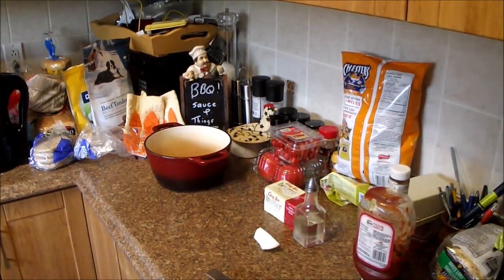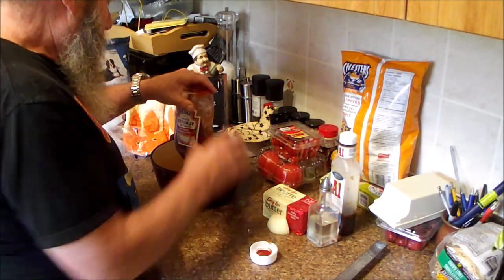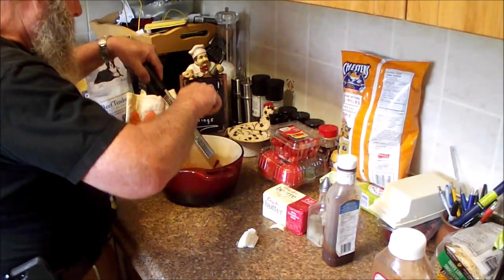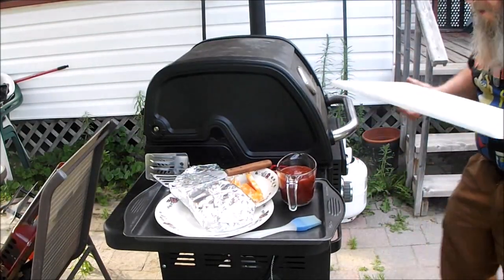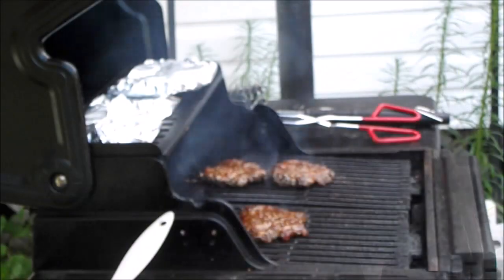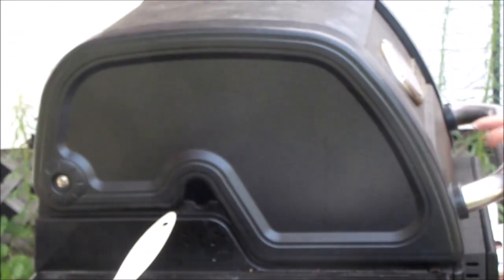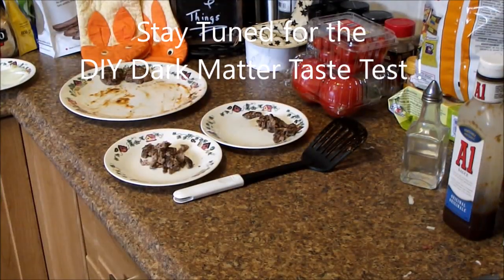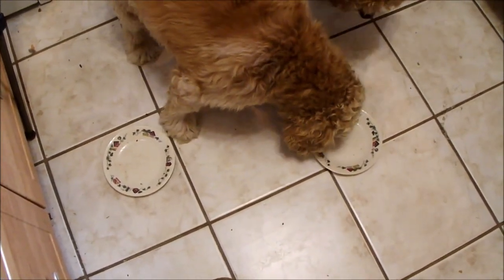Cast Iron Wednesday July, 2023 BBQ Sauce and BBQ Mom's BBQ Sauce on Burgers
Back to the beginnings of Cast Iron Wednesday.
Using the original Challenge List made by Dee
For the Play list go see Dee at Native Tearz Come and join us for another great challenge! or a regular favorite of yours. Get out your Cast Iron and Get Cooking!